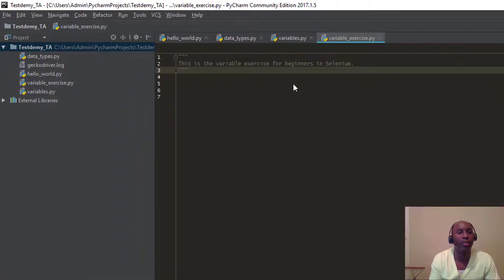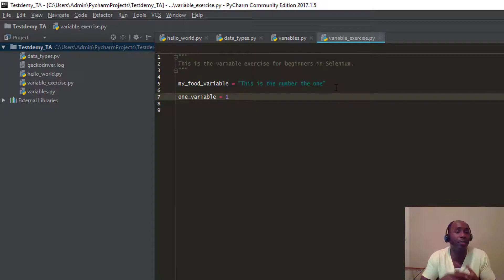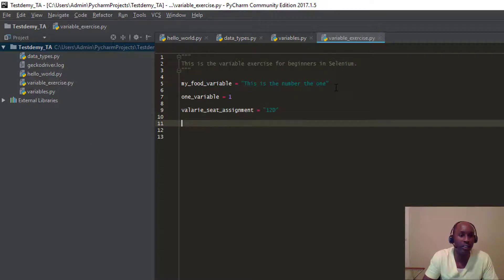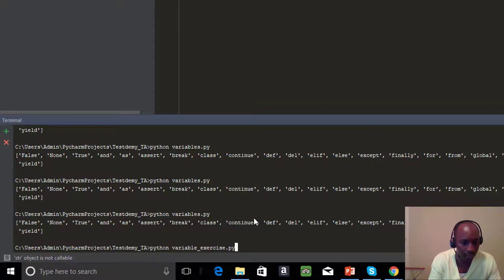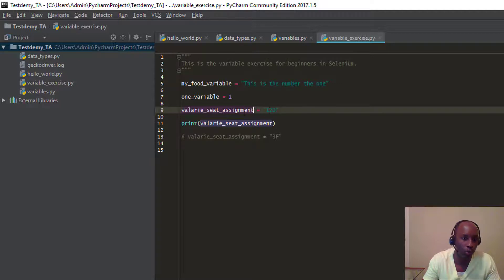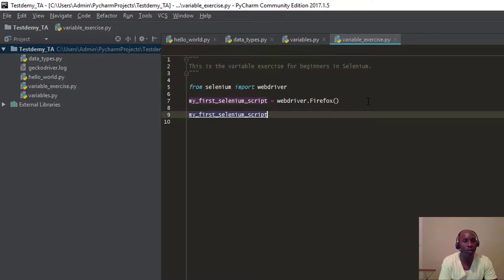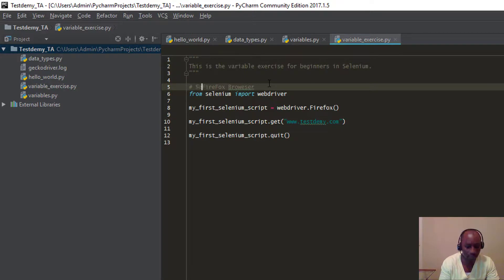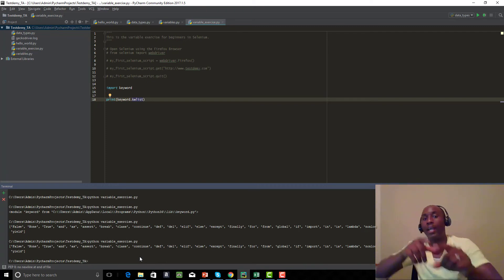Learn Selenium Python For Absolute Beginners Tutorial 7: (Variables)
In part seven, Tim builds an airline seat reservation program and shows how you can use variables to change a passenger's seat assignment and how Python handles it.

Tim also walks you through how to use the Selenium Application Programming Interface (API) to write your own first Selenium automated test case using the POWER of variables.

Like always be sure to follow and code along, so it STICKS!